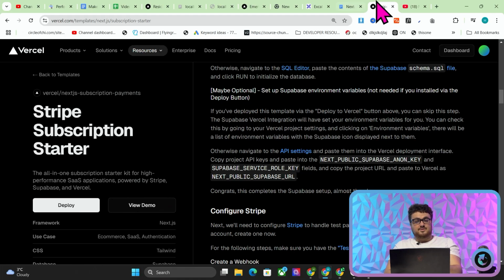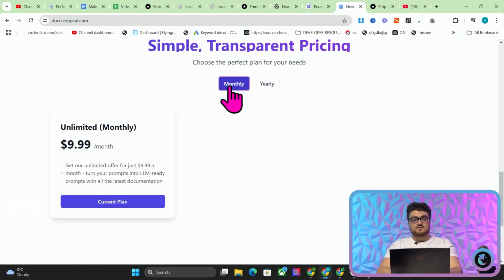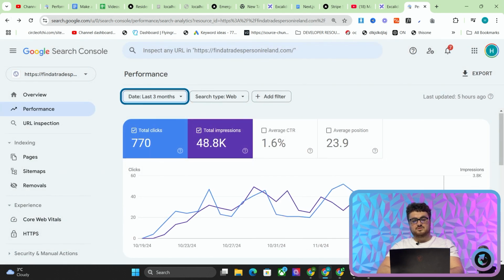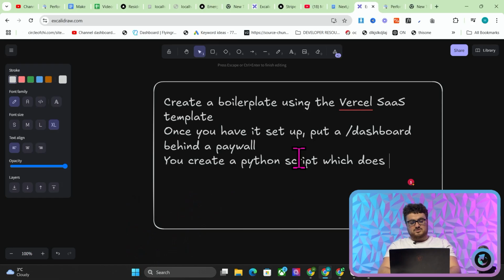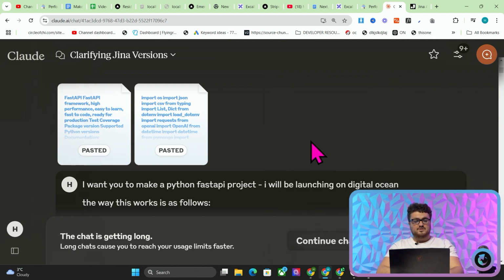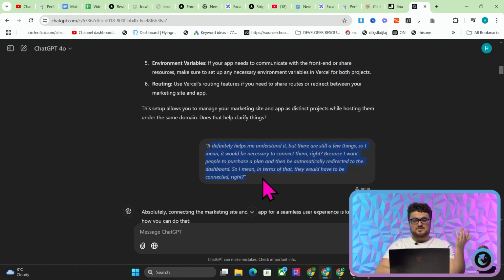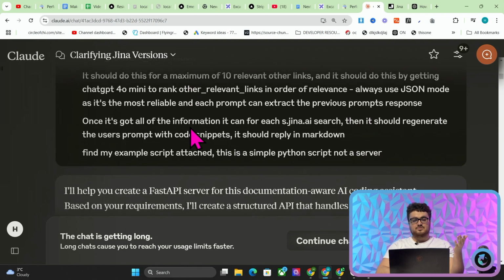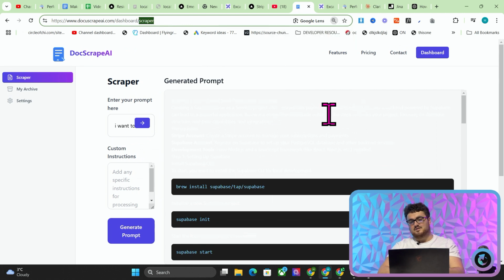The ONLY Way to Make Money With AI in 2025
Using Cursor to make an entire AI SaaS is now completely possible, and not only that - it takes such a ridiculously short amount of time that this one small change to your workflow can make you make a lot of money in 2025 with AI

Using Vercel's template with stripe, supabase, and oauth already installed, you can very quickly and very easily make yourselves an AI SaaS which you can sell to other people

The point of this video today is to show you guys the workflow I used, which included:

Using gpt advanced voice to plan the SaaS and understand how to actually implement frontend and backend
Using the Vercel template as a boilerplate
Using Cursor to implement my behind-the-paywall dashboard, which allows you to start making money from your SaaS
Creating the backend, which is just a server launched on Digital ocean, using Claude Sonnet 3.5

Hamish